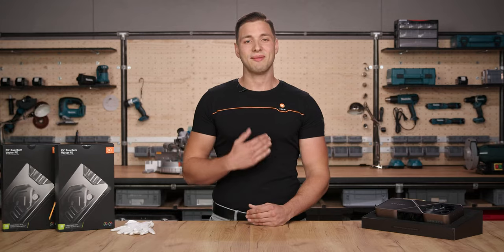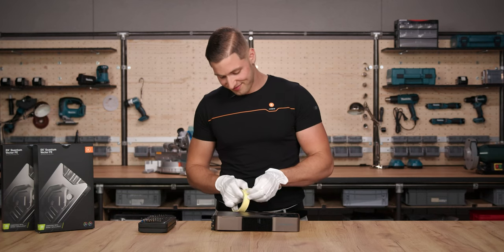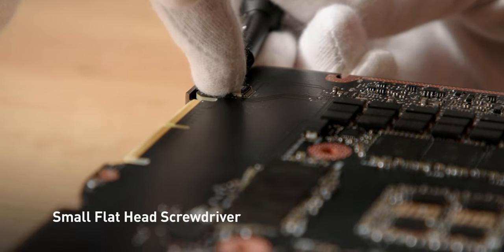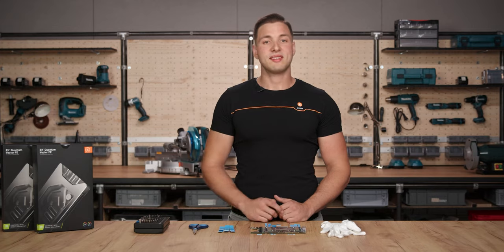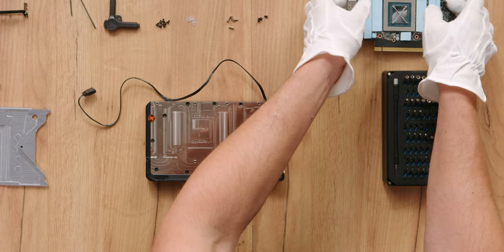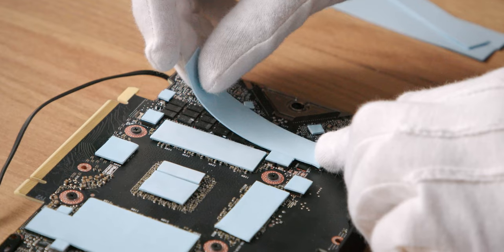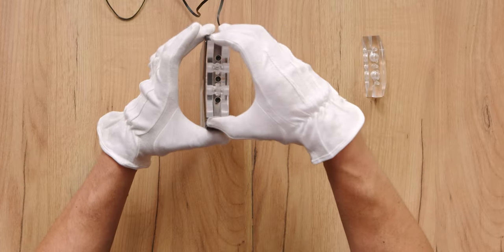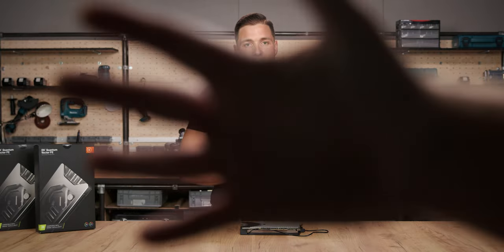EK-Quantum Vector FE RTX 3090 | Installing the Water Block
Learn everything you need to know about the EK-Quantum Vector FE RTX 3090 water block, from disassembly to step-by-step installation and special tips & tricks. This is the first video in our new HOW TO series, created to ease your EK liquid cooling journey.

Timestamps:

0:00 - Intro
0:32 - Start and Preparation
1:25 - GPU Dissassembly
5:13 - GPU PCB Preparation (Removal)
6:36 - Water Block Mounting
9:39 - Attaching the Backplate
11:27 - Tips & Tricks - Tip 1 - Check if the GPU is working
11:42 - Tip 2 - Swapping the Terminal
12:22 - Tip 3 - Leak Test the Block
12:40 - Tip 4 - Connecting two blocks in Parallel
12:51 - Tip 5 - Box Contents
13:04 - Tip 6 - Check the LEDs
13:16 - Tip 7 - Press the Thermal Pads
13:28 - Tip 8 - Check the Compatibility list
13:39 - Tip 9 - Keep the Stock Cooler
13:52 - Tip 10 - Matching Backplate

If you have any additional questions or need help with the product, please